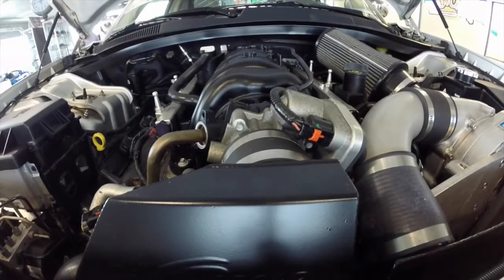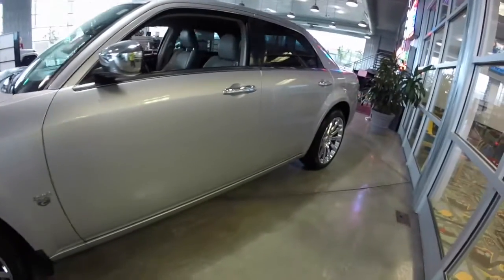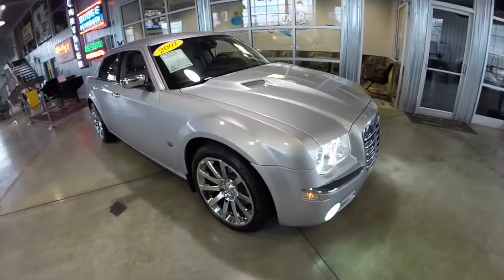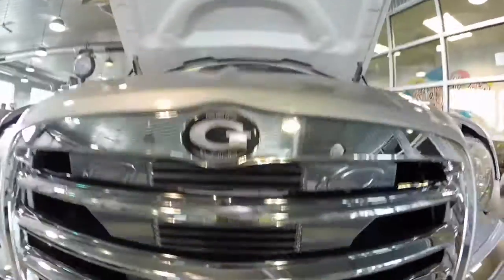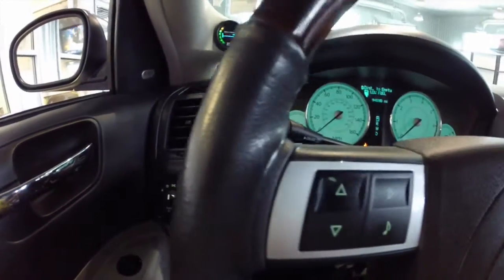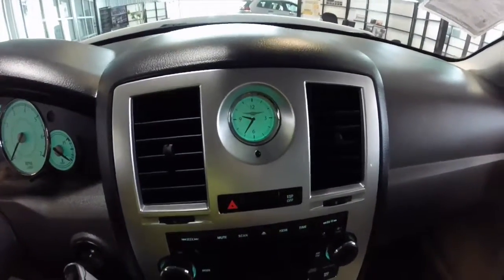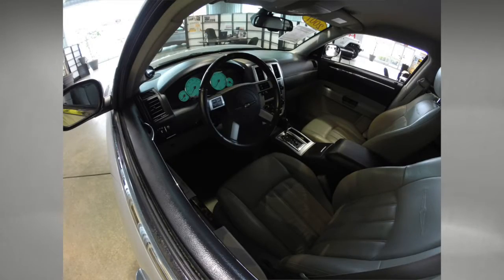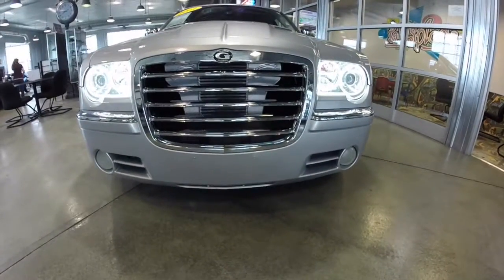2007 Chrysler 300 C ProCharger Tuned | Chrysler Dealer Indianapolis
Located between Bloomington and Indianapolis, Indiana on State Rd 37.

Located at:
Community Chrysler
555 State Rd. 37 S.
Martinsville, IN